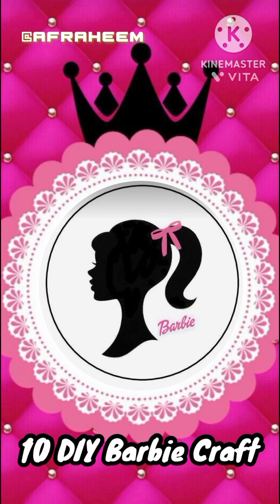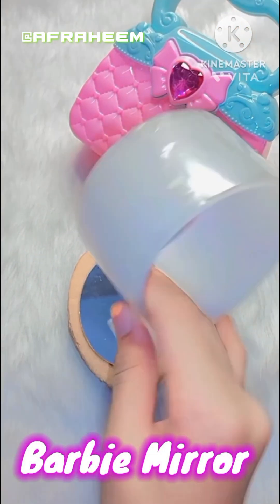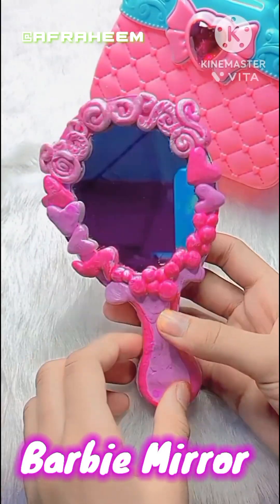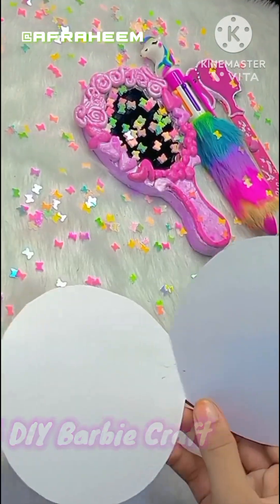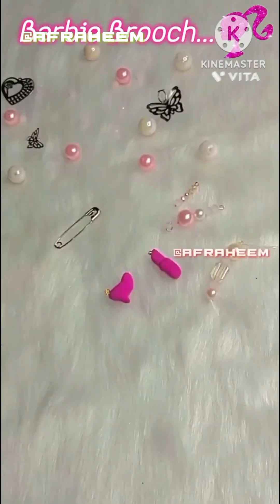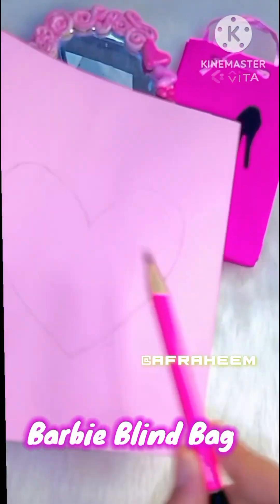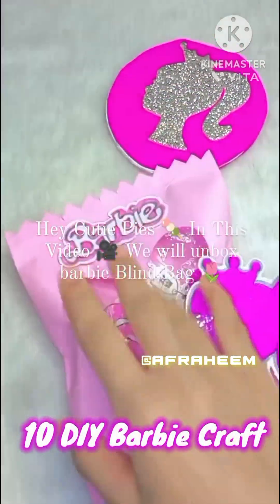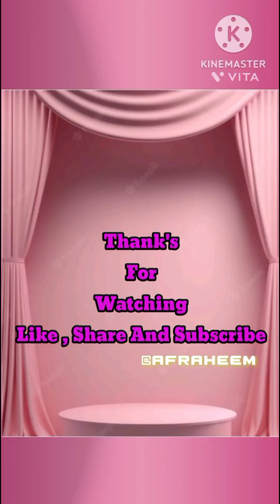10 DIY Barbie Craft 💞 | DIY Barbie Craft Ideas 💖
10 DIY Barbie Craft 💞 | DIY Barbie Craft Ideas 💖